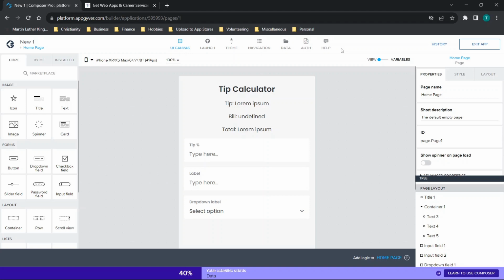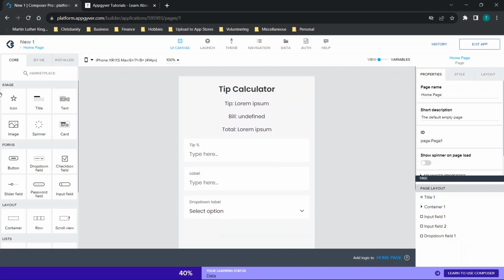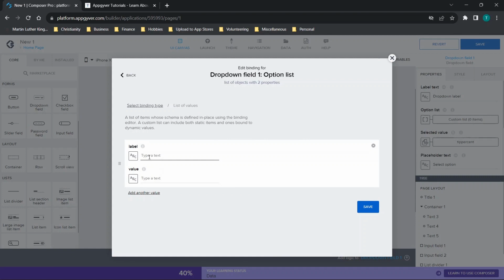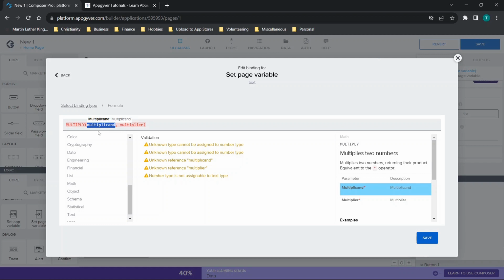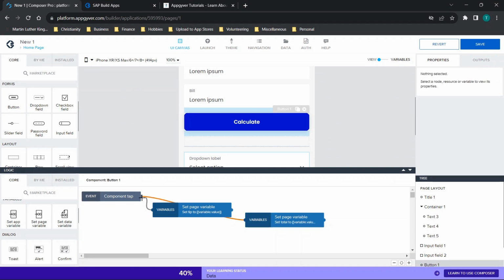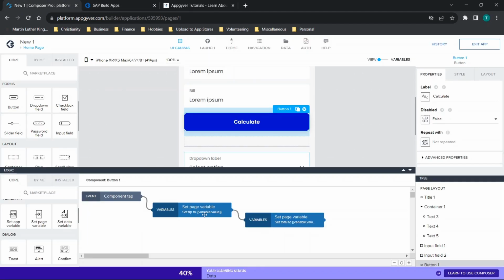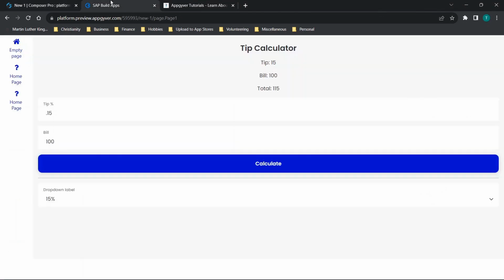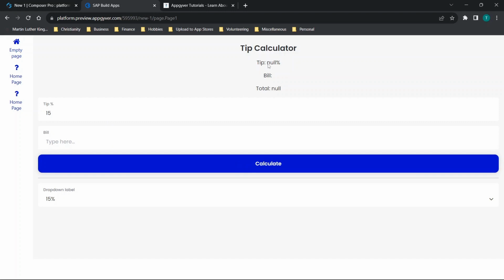How To Make A Tip Calculator App For Free Without Code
In this video I will show you how to create a mobile app for Android or iOS for free using the AppGyver (SAP Build Apps) website (link below). This will walk through how to build a tip calculator app for free without code. I want to preface by letting all viewers know the AppGyver website offers a ton of videos on how to use their app builder, I am not using this video to replace their content, but rather to show how amazing this platform is (I am not endorsed by them in any way, I found it and think it is worth looking into for anyone interested in codeless app development).

4. Tips For Submitting An App To Apple - My App Got Rejected And Now Its Approved!